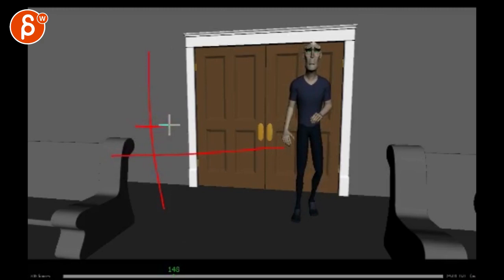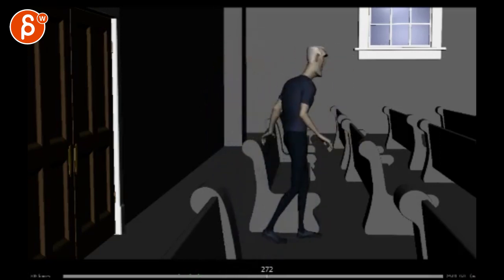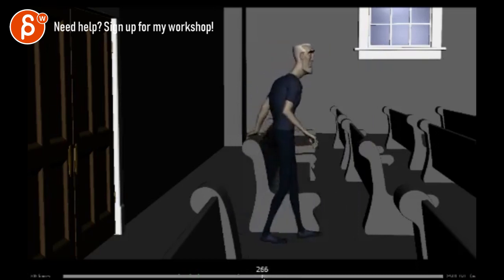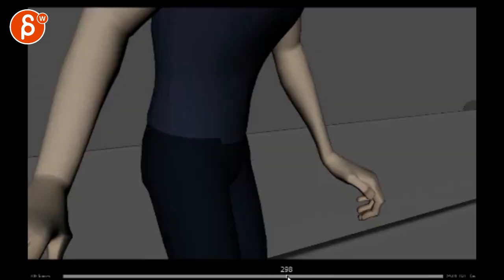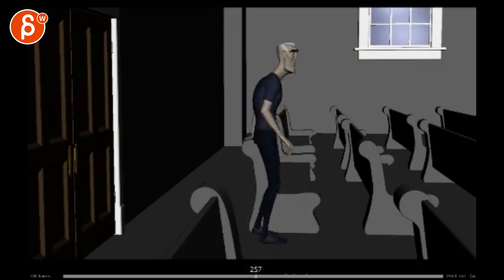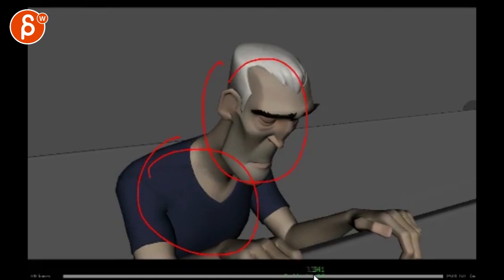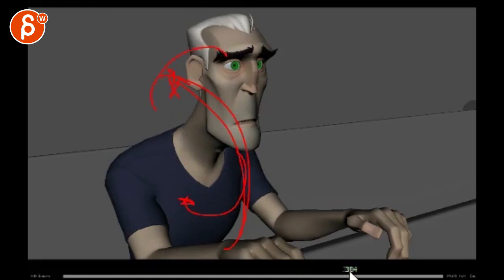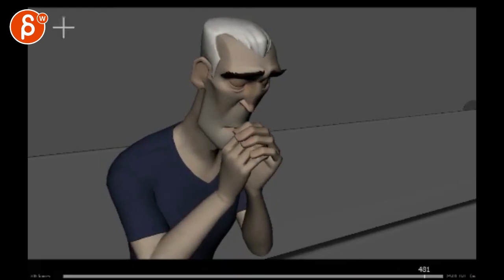Animation Workshop Jose Molina #8